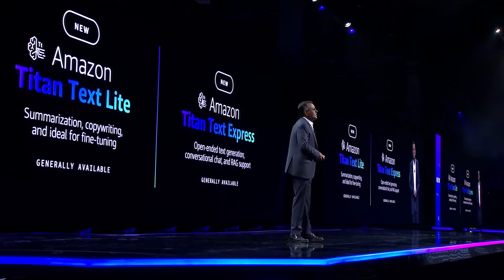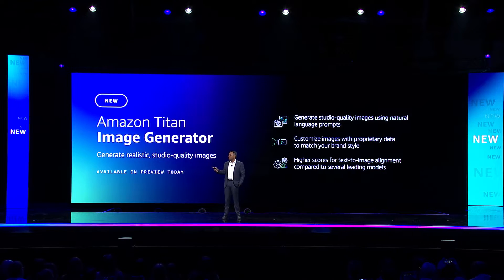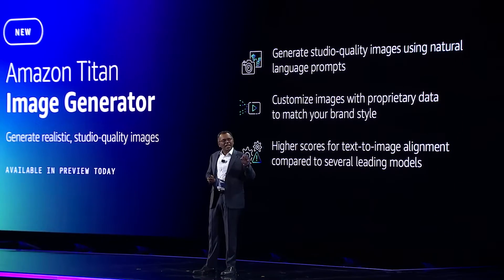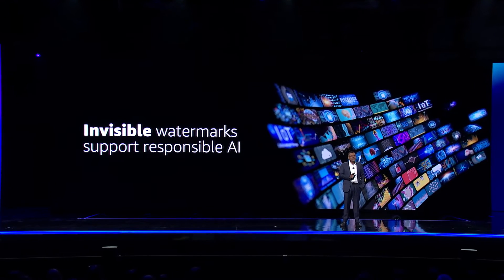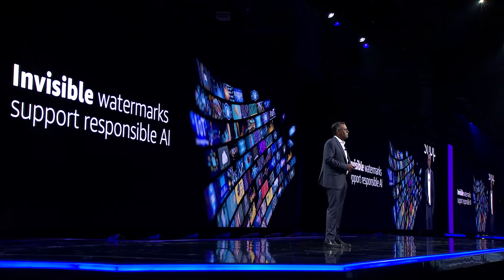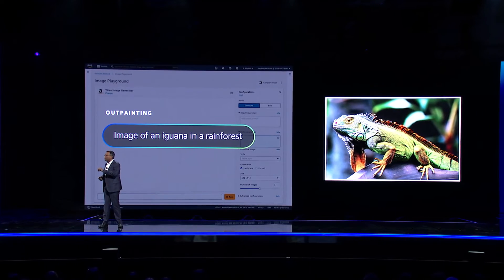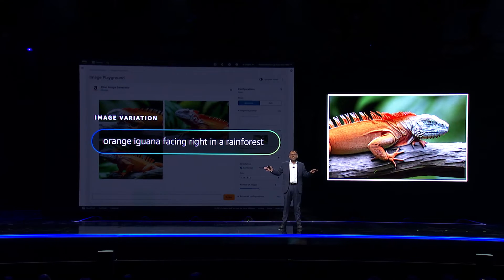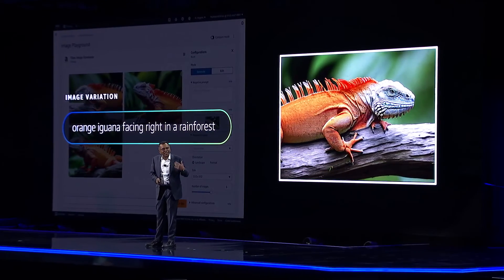Announcing the Amazon Titan Image Generator model in Amazon Bedrock | AWS Events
Amazon Titan Image Generator enables content creators with rapid ideation and iteration resulting in high efficiency image generation. You can now access the Amazon Titan Image Generator foundation model in Amazon Bedrock, which helps you easily build and scale generative AI applications with new image generation and image editing capabilities.

With Titan Image Generator, customers in industries like advertising, e-commerce, media and entertainment can generate realistic, studio-quality images in large volumes and at low cost, using natural language prompts. You can edit your generated or existing images using text prompts, configure image dimensions, or specify the number of image variations you want the model to generate. You can also securely customize this model using your company data to produce images consistent with your brand style. Titan Image Generator is also trained with high-quality and diverse datasets enabling you to create more accurate outputs. All Amazon Titan FMs are built with responsible AI in mind by detecting and removing harmful content from the data, rejecting inappropriate user inputs, and filtering model outputs. Further, all Amazon Titan-generated images contain an invisible watermark, by default, designed to help reduce the spread of misinformation by providing a discreet mechanism to identify AI-generated images.